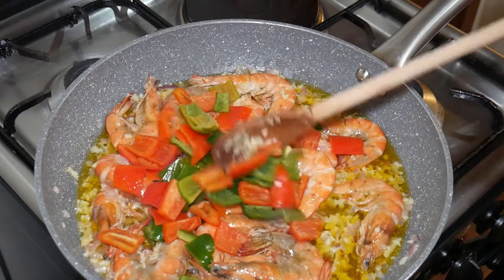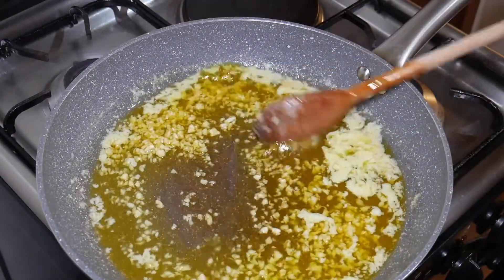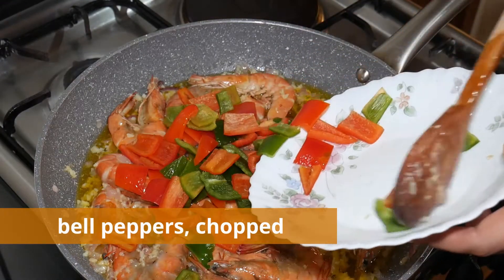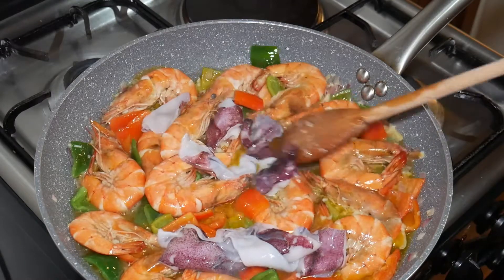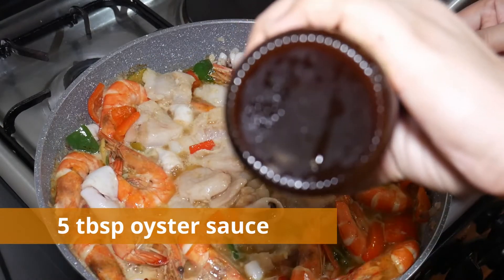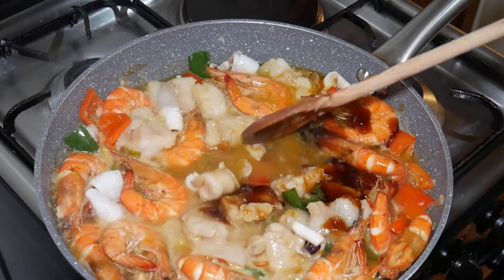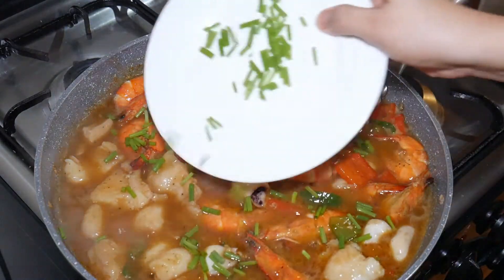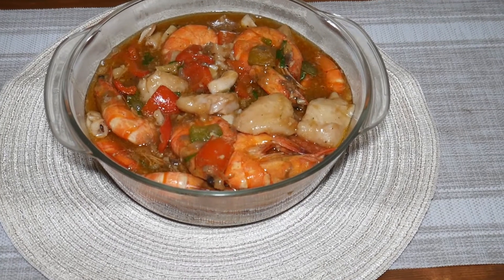KIM COOKS | Mixed Seafood Dampa Style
Today’s seafood recipe is perfect for quick meal, gatherings or summer outing. I’m confident that once you learn cooking it, it will be a staple in the kitchen that you’ll have to skip "dampa" restaurants. Enjoy!

Prep: 5 mins
Cook: 10 mins
Total: 15 mins
Yield: 3-4 servings